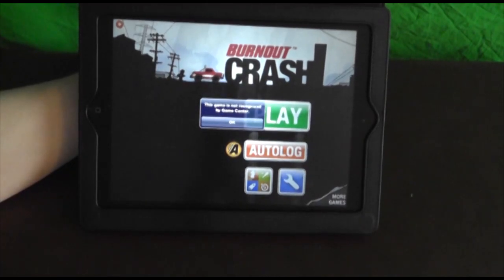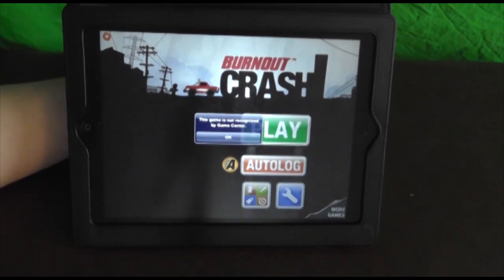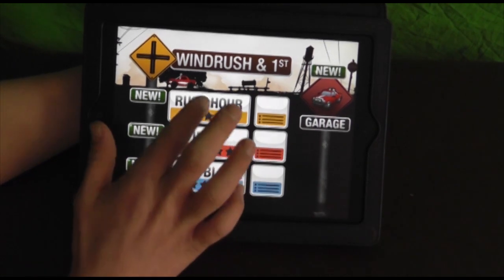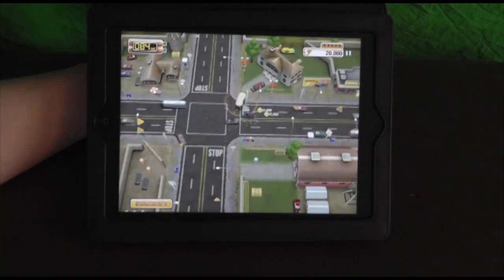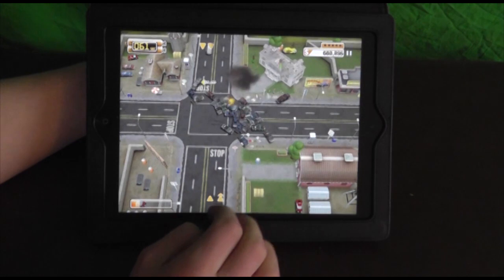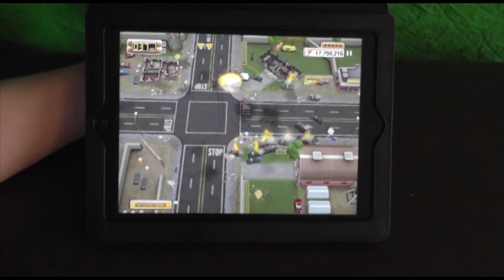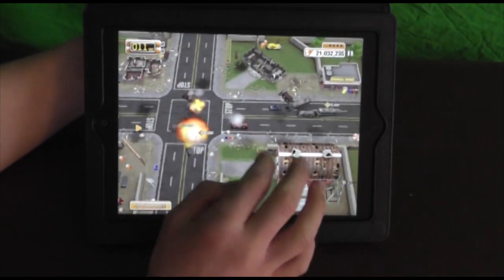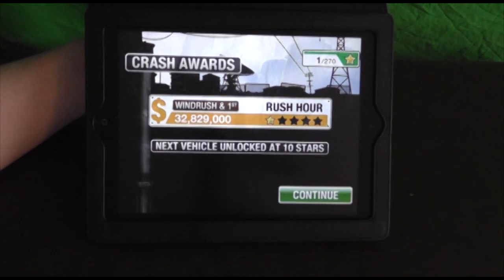Burnout Crash App Review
Check out this review for EA's new app Burnout Crash. The app looks great and works well on the New iPad and iPhone 4S. This is an App Review and Gameplay video of the app.